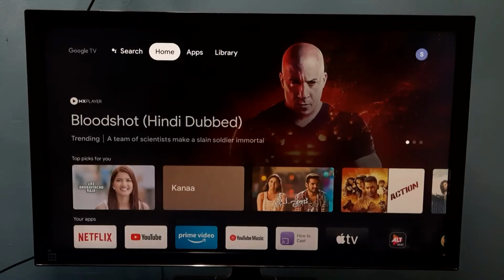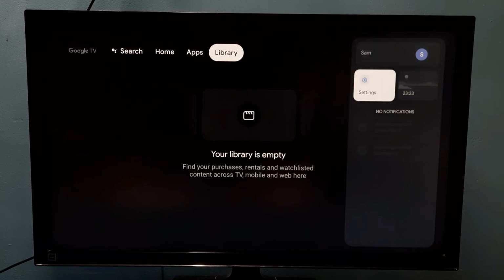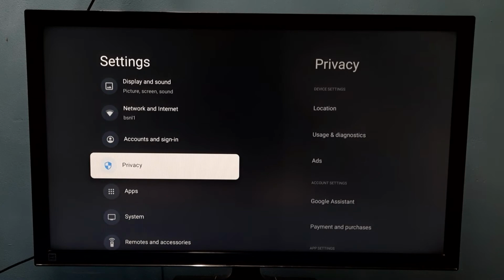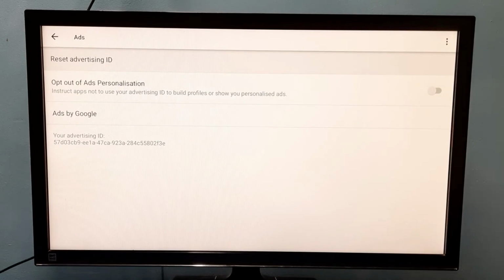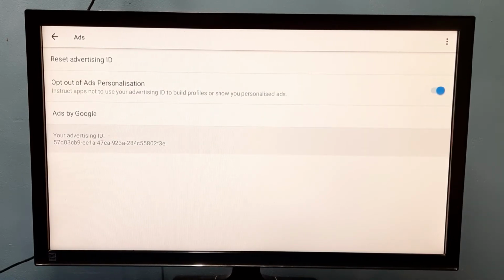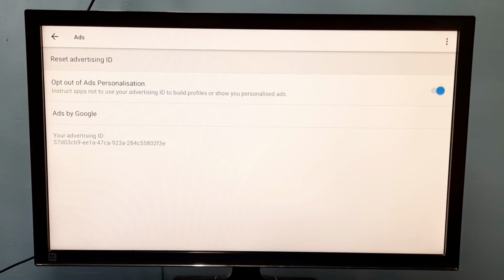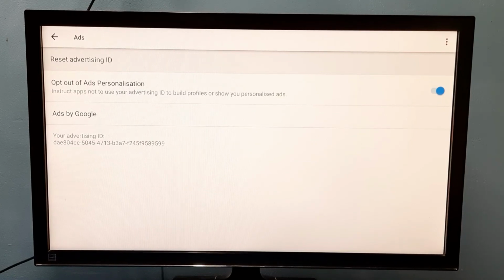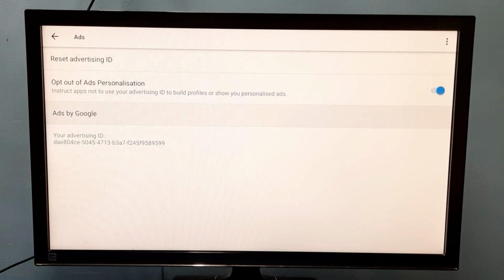Realme TV Stick : How to Block Ads | Realme 4K TV Stick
Realme 4K Smart Google TV Stick,Realme TV Stick,realme streaming stick,
Google TV,Android TV,Android,Smart TV,
Google TV vs Android TV,Google, television sets,digital media players,set-top boxes,
soundbars,Google TV Stick,TV Stick,android 11,android 12,how to,